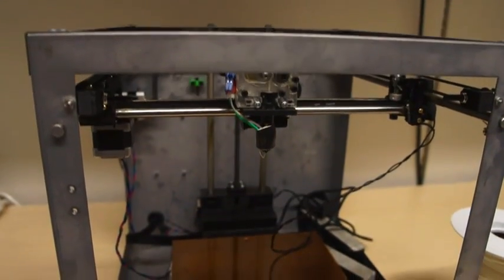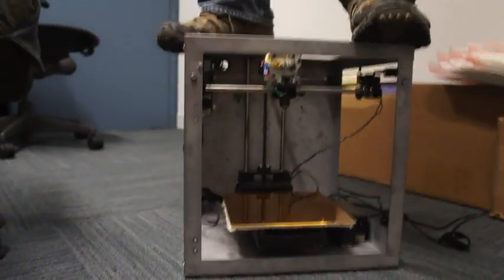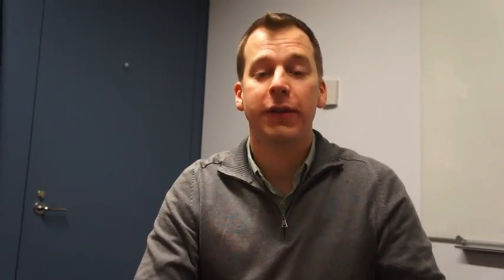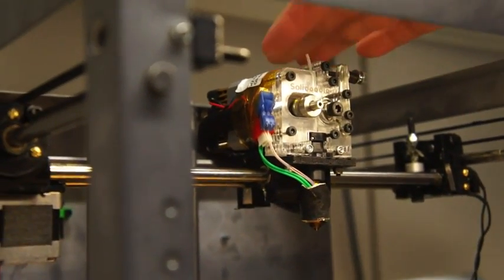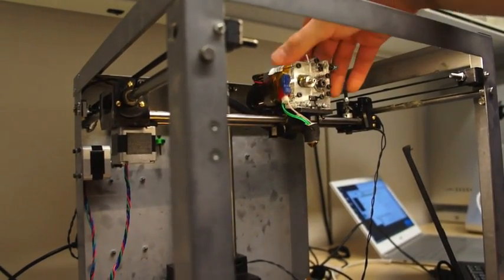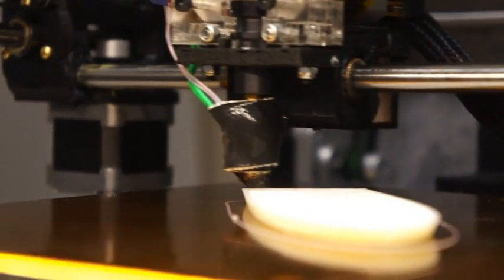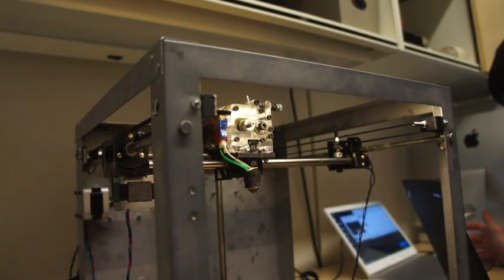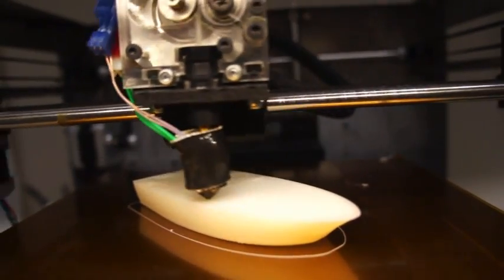3D Printer, The 'Solidoodle 3' Engadget Hands On Review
Companies will go to fascinating lengths to demonstrate their belief in a product, but there was still something refreshing in watching Solidoodle founder Sam Cervantes climbed atop his company's latest creation, beaming. After all, the announcement of a $500 printer back in April left us wondering what sorts of corners the company would have to cut to offer a product at a fraction the cost of what Cervantes' former employer, MakerBot, has brought to the market.

Engadget provides the web's best consumer electronics & gadgets coverage. Launched in 2004 by former Gizmodo editor and co-founder Peter Rojas, Engadget now covers the latest mobile devices, computers, and every gadget under the sun. Engadget's video property is a part of the AOL On Network.